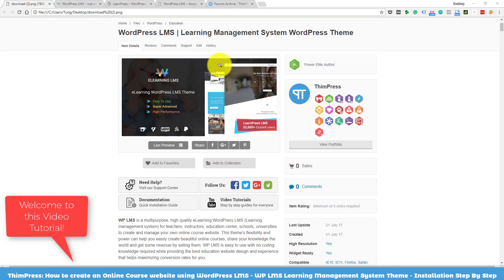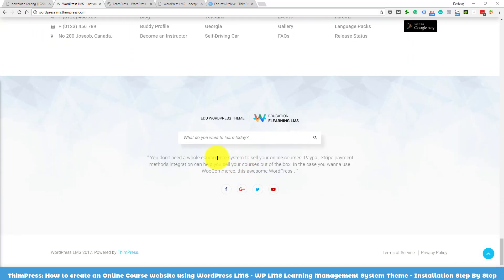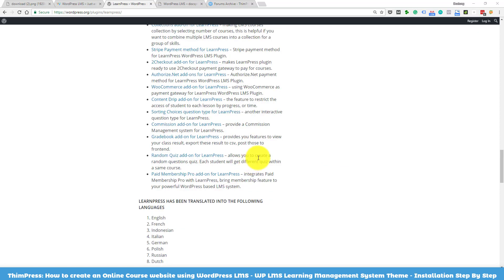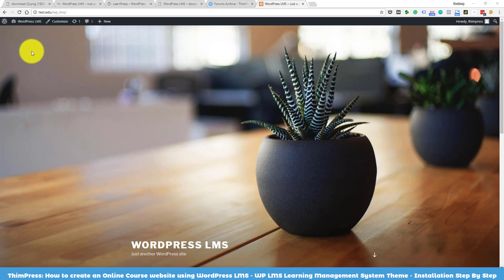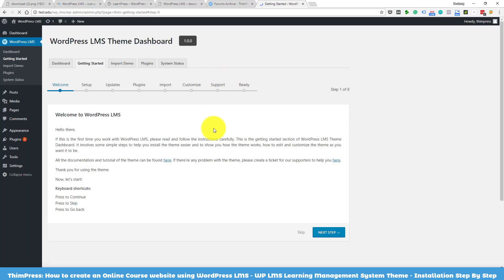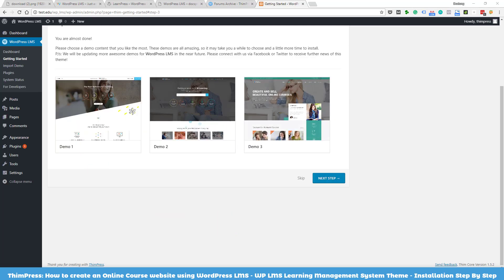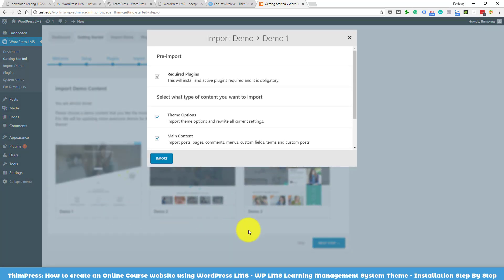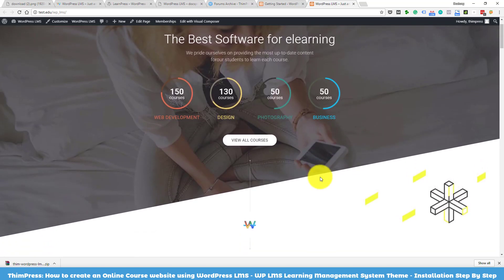WordPress LMS: How to create Online Course Website w/ Course Builder Theme & LearnPress LMS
Hi guys,

In this video, we will give a tutorial about creating an online course & LMS education WordPress website using the Course Builder | WordPress Learning Management System Theme, the best LMS WordPress theme for education.

After watching this video, you will be able to create a full feature elearning and online education website in just about ten minutes with full layouts, pages, contents, images, ... No Coding Required!

The theme is using the powerful LearnPress LMS Learning management system, which enable you to create online courses and manage students easily. What can you do?
+ Create course
+ Create landing pages easily
+ Create a membership website with WordPress (Subscription)
+ Create certificates
+ Create lessons/quizzes
+ Let your students login via Facebook, etc.

Just comment what you want to know and we will get back shortly.